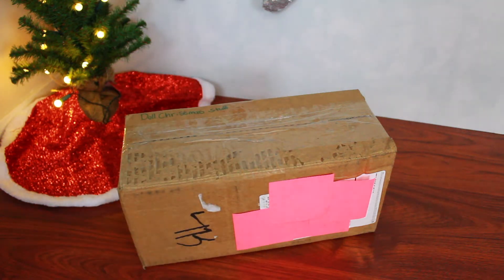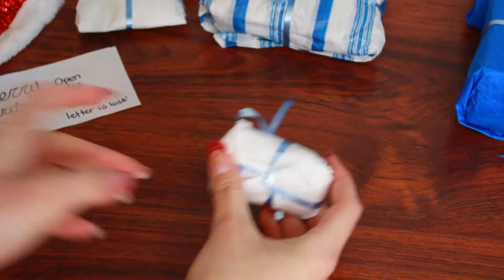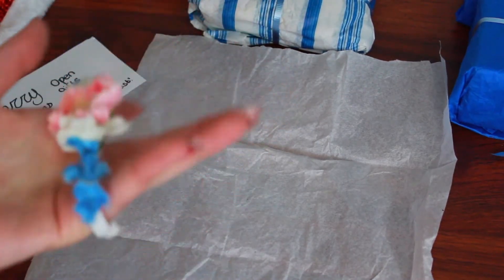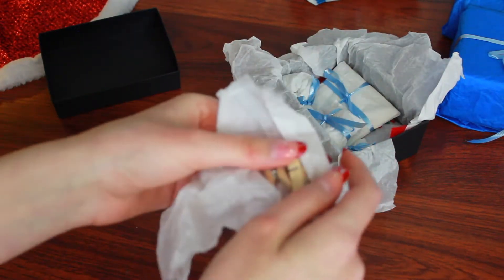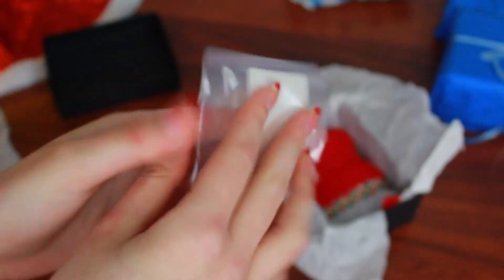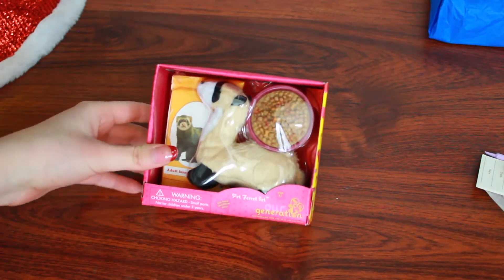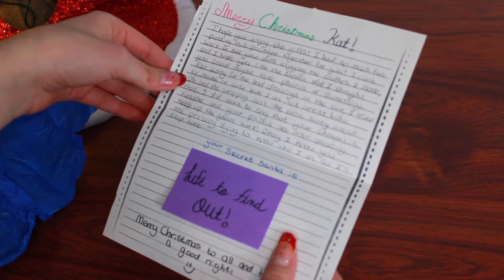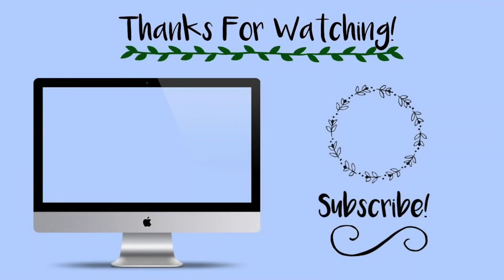Opening My American Girl Doll Secret Santa Package!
Hey everyone! I hope you enjoyed this video. TheAGcafe is a family-friendly YouTube channel starring my American Girl Dolls. We will be making stopmotions, series, and so much more! There will be something for everyone to enjoy. :)